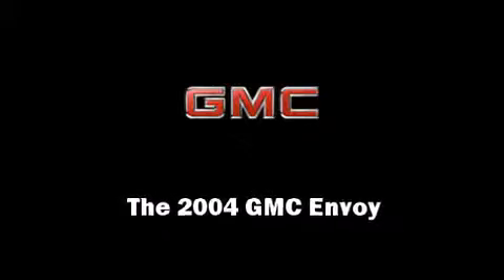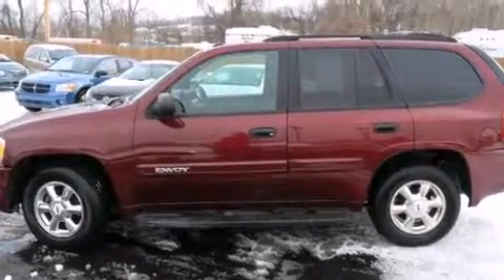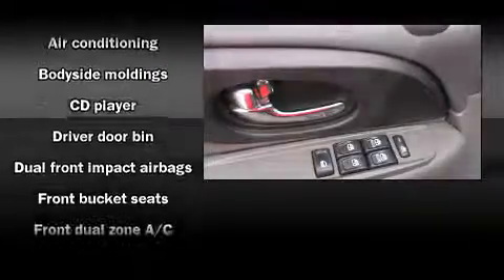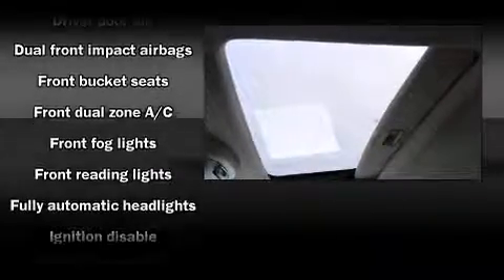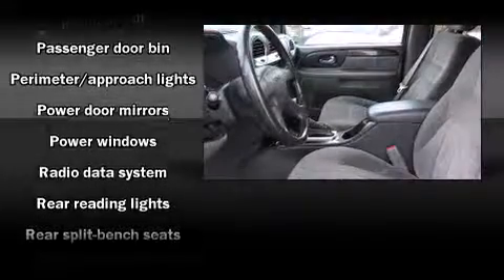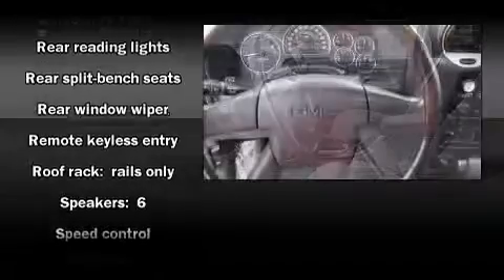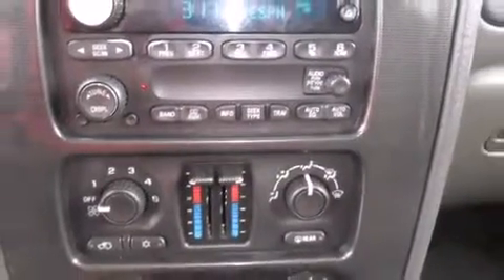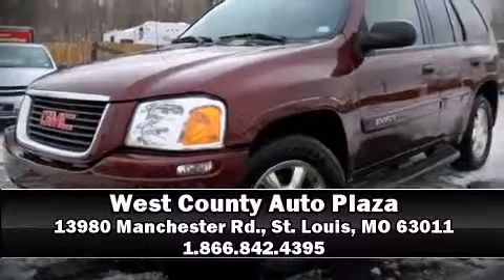2004 GMC Envoy SLE in St. Louis, MO 63011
13980 Manchester Rd.

Introducing the 2004 GMC Envoy. It features an automatic transmission, 4-wheel drive, and a refined 6 cylinder engine. Top features include a split folding rear seat, front and rear reading lights, front and rear cupholders, a leather steering wheel, front fog lights, power door mirrors, cruise control, and 1-touch window functionality. Safety equipment has been integrated throughout, including: dual front impact airbags, a panic alarm, and 4 wheel disc brakes with ABS. We have the vehicle you've been searching for at a price you can afford. Stop by our dealership or give us a call for more information.